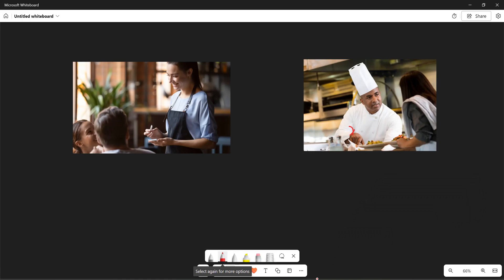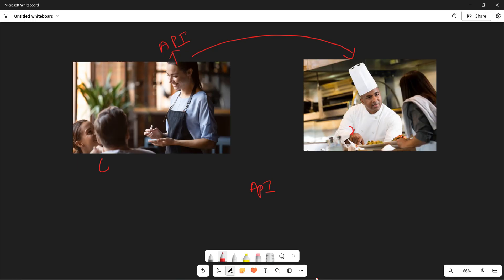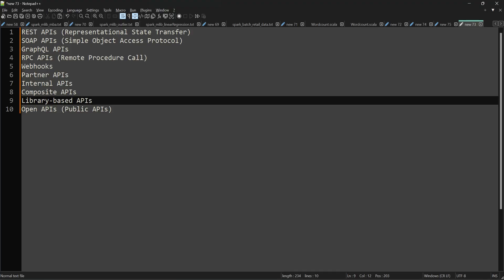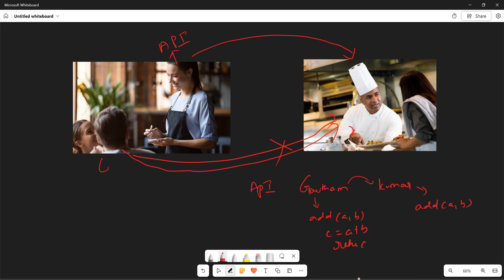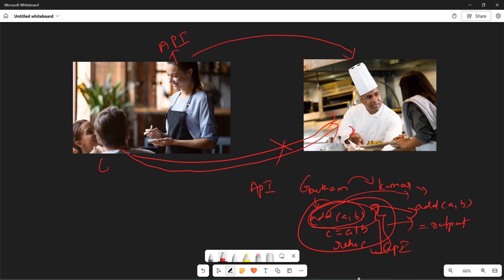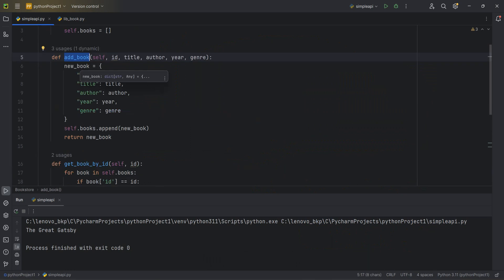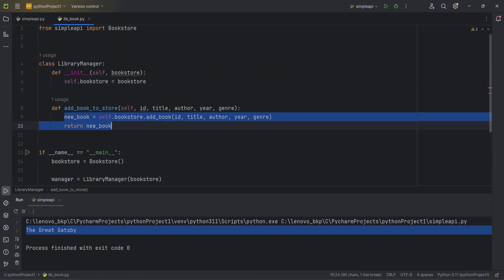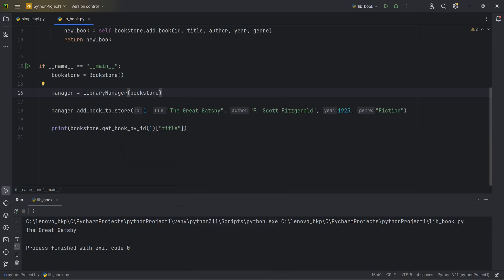Write a Simple API in Python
APIs (Application Programming Interfaces) come in several types, each serving different purposes and catering to various aspects of software development and integration. Here are some common types of APIs:

REST APIs (Representational State Transfer)
SOAP APIs (Simple Object Access Protocol)
GraphQL APIs
RPC APIs (Remote Procedure Call)
Webhooks
Partner APIs
Internal APIs
Composite APIs
Library-based APIs
Open APIs (Public APIs)

Library-based APIs:

Library-based APIs are sets of functions and procedures that allow the creation of applications that access the features or data of an operating system, application, or other services.